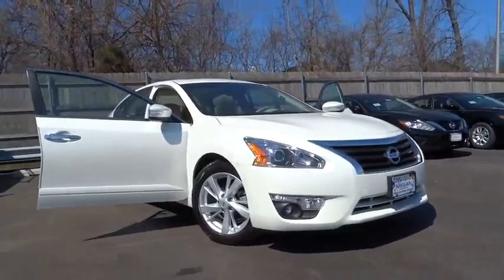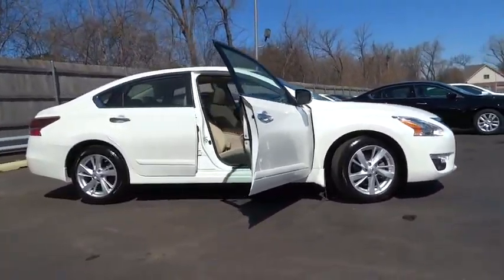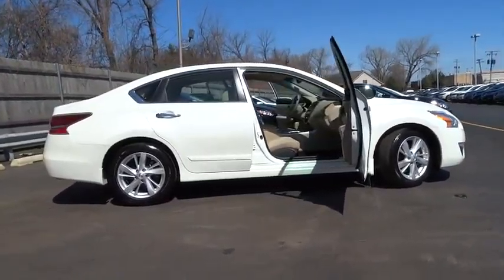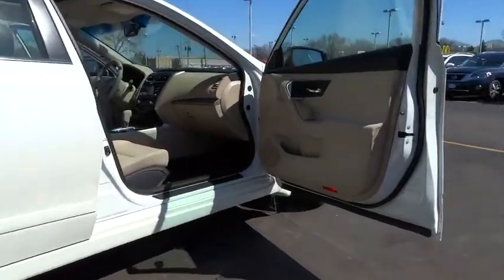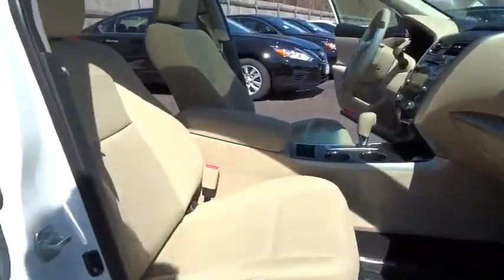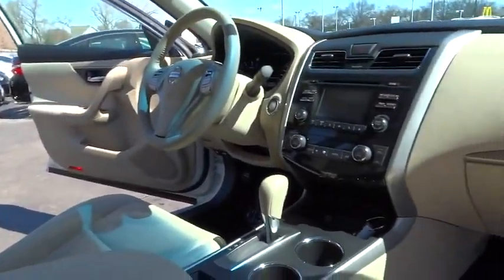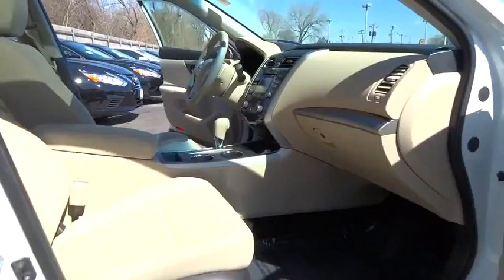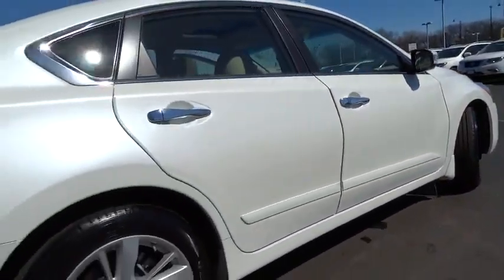2015 Nissan Altima Countryside, Chicago, La Grange, Westmont, Oak Lawn, IL V8346A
2015 Nissan Altima
Continental Nissan: Servicing Countryside, IL near Chicago, La Grange, Westmont, and Oak Lawn, IL
2015 Nissan Altima  - Stock#: V8346A - VIN#: 1N4AL3AP2FC144011

Continental Nissan
5750 S La Grange Rd